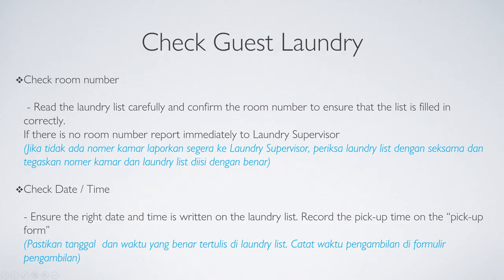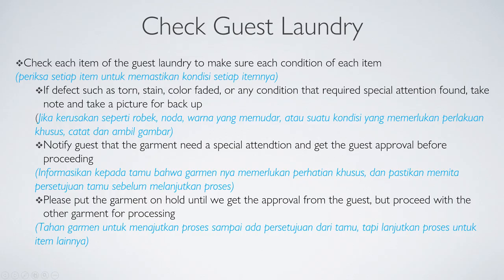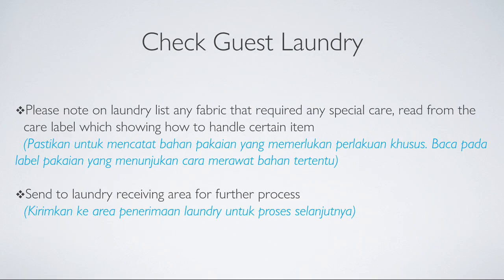Checking Guest Laundry